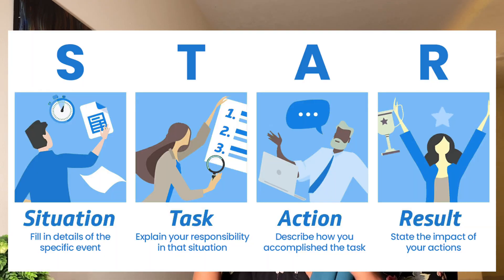How to interview for 6 Figure CYBERSECURITY Job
Interviewing in Cybersecurity is one of the best skills to learn. Whether you already have your dream role or are still navigating entering Cybersecurity, this will help you understand how to approach interviews. Enjoy:)

[How I Got Into Cybersecurity with No Experience (Premed to Cybersecurity)]

👩🏽‍💻MY CREATOR & TECH EQUIPMENT:
[Amazon Storefront]

I am ilhan, a premed-turned-cybersecurity professional and I create content that I wish I had accessed through my lens. With my videos here, my blog posts, and my upcoming podcast - I share my perspective, tools, and experiences that I want you to benefit from.

⏰Timestamps:
0:00-1:00 Introduction
1:00- 3:40 Before the Interview
3:40-7:12 During the Interview (STAR method)
7:12-10:58 Storytelling
10:58-15:08 After the Interview
15:08-17:26 Confidence